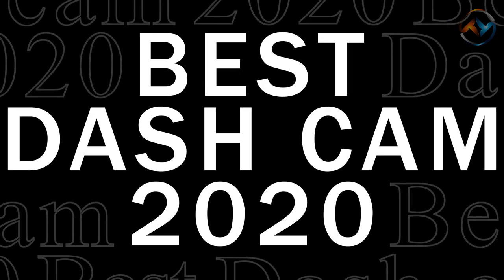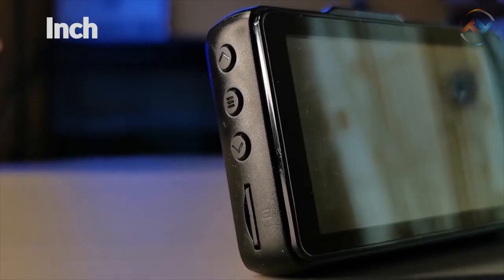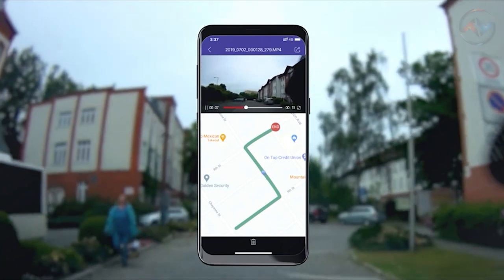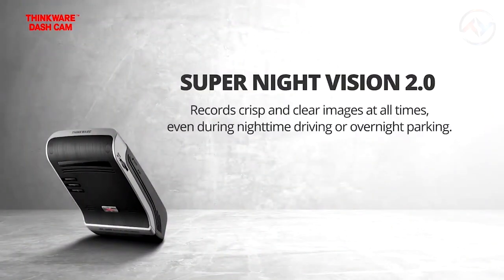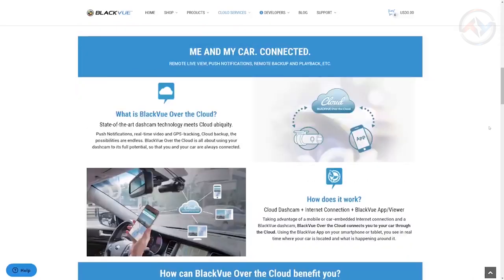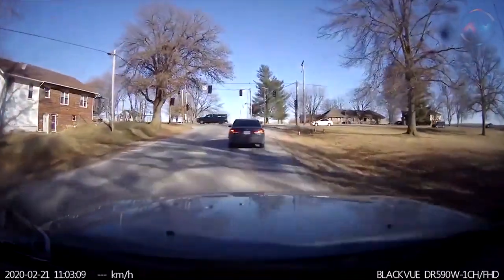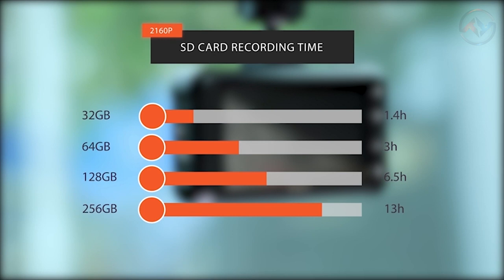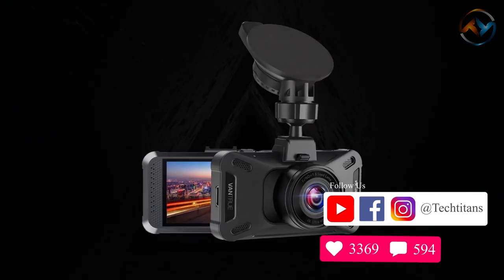Best Dash Cam 2020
Welcome to TechTitans, a channel about digital culture. We will be showcasing things ranging from amazon must-haves and favorites on a budget to top5s in tech-related categories. We hope that you find our content to be useful and entertaining with our tech of tomorrow.

Cheers!!!

With a compact design and a 180-degree view, Garmin Dash Cam captures crisp 1440p footages. Garmin records and shares your adventures readily with its Travelapse feature. You can control and playback video footage on your smartphone using the Garmin Drive app. Garmin features built-in Bluetooth, GPS, and WiFi. Use Garmin Dash Cam for automatic incident detection and recording.

Apeman C450 is a 1080P FHD 3.0" Screen DVR Car Dashboard Camera Recorder with Night Vision, G-sensor, Loop Recording, Motion Detection, and Parking Monitor. Apeman dash cam has a 170° Ultra-wide Field of View, WDR, and HDR technology, delivering explicit videos with artistic qualities. Choose Apeman C450 if you need a seamless loop recording with the best clarity.

AZDashcam GS Pro features ultra-fast running speed, low power consumption, super processor, and enhanced image fluency. GS63H lens of azdome captures clear images in any lighting conditions. This dashcam includes Gravity Sensor, Loop recording feature, parking monitor, and built-in WiFi. Be ready to capture more realistic images with AZDashcam GS Pro.

With a stable processor and four infrared LEDs, Vantrue N2 PRO has two cameras of 1080P, and the infrared night vision is providing clear footages. The built-in microphone and speaker of N2 capture high-quality audio. Vantrue N2 also includes G-sensor, Seamless Loop Recording, and Parking mode. Vantrue N2 pro dual dash cam is perfect for Uber, Rideshare, and Lyft Drivers.

Thinkware U1000 facilitates uncompromised video coverage with wide viewing angles. The Thinkware takes footage in 4K native UHD and covers Super Night Vision technology providing the best image quality even in low-light conditions. It features Geofencing, Energy Saving Mode 2.0, Time Lapse Mode, and driver assistance. Thinkware marks a new benchmark among the dash cams.

BlackVue DR900S-2CH produces huger and better quality images with 8 megapixels, ultra-wide-angle, and 4x resolution front and rear dash cams. With a sleek design, the BlackVue dashcam gives you easy access to useful functions. BlackVue includes built-in GPS, dual-band WiFi module, audio recording. BlackVue is a great value for the money.

A129 Pro Duo is created with a wide-angle for the front and rear dash cam delivering ultra definition 4K videos using its Sony Image sensor. Viofo a129 pro 4k dashcam includes an external GPS module, buffered parking mode, shake, or collision detection, ensuring a longer lifetime. Choose Viofo a129 pro for vivid video quality.

BlackVue DR590W-2CH features easy set-up and records full HD 1080p videos at 30 frames per second, in a 139-degree wide view angle. The dashcam enables multiple recording modes, built-in WiFi, native parking mode, and an impact and motion detector. With the BlackVue App, connect via WiFi to your dashcam. When it comes to car surveillance, BlackVue has got your back.

The feature-rich Vantrue X4 printer is equipped with Sony sensors and the advanced Ambarella chipset for ultra HD videos. With its wide LCD screen, glass lens, and loop recording, Vanture captures license plates even in dim light. It also includes a time-lapse function and a built-in G-sensor. Experience the next level 4K UHD Resolution with the Vanture X4. Amazon

The Kenwood DRV-A301W offers you clear and sharp full HD videos. Kenwood is equipped with a built-in GPS receiver, G-Sensor, parking mode, supercapacitor, HDR technology, and two mounting options to provide you with the most advanced car surveillance system. Capture crystal clear images and videos with Kenwood DRV-A301W.

TechTitans is a participant in the Amazon Services LLC Associates Program, an affiliate advertising program designed to provide a means for sites to earn advertising fees by advertising and linking to Amazon.com. As an Amazon Associate, we earn from qualifying purchases.